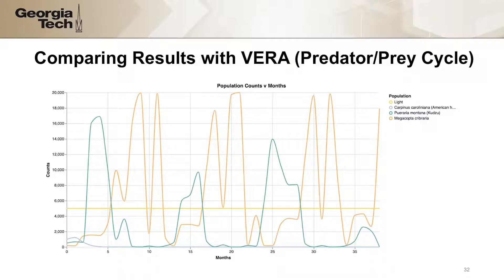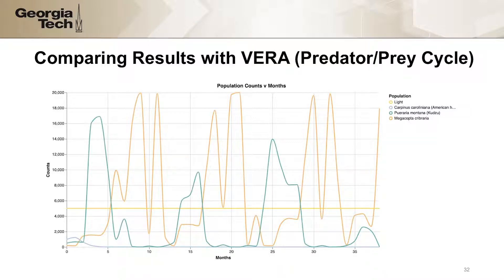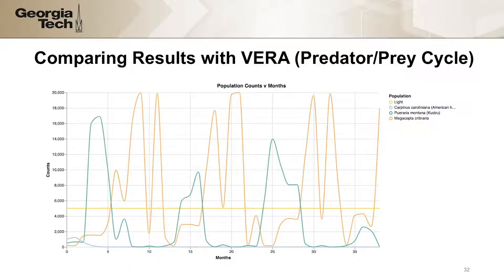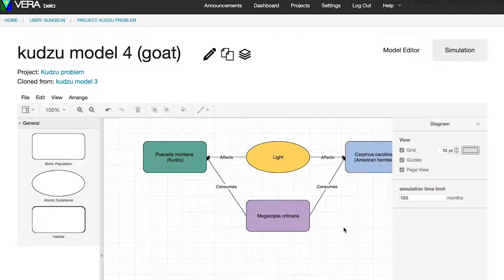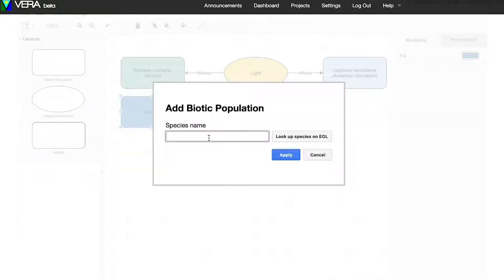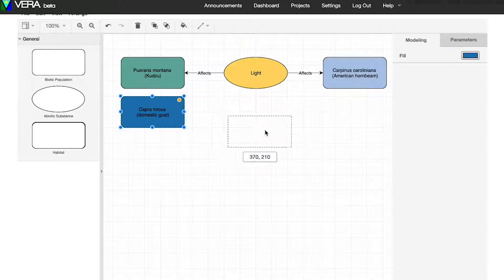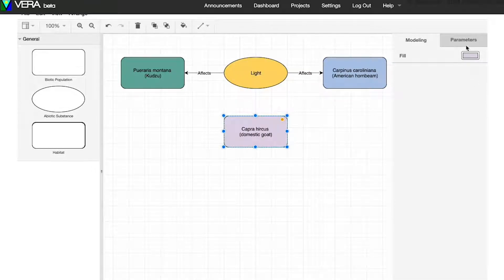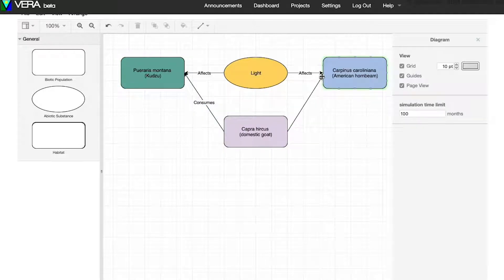The Scientific Way of Thinking using VERA - Part 8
We are developing a virtual teaching assistant called Jill Watson for helping VERA users learn about using VERA.

Please keep in mind that Jill is still in experimental stage and thus not as perfect as the commercial tools. This version of Jill is trained to answer questions about the VERA's user's guide and reference document. See the examples below:

What is VERA?
What is VERA’s goal?
Can I run VERA on Google Chrome
What is a prey?
How do I add a relationship?
How do you clone a model?
How do I run a simulation?
What is carbon biomass?
What is the unit of respiratory rate?
What is exponential growth?

This course was developed by Design & Intelligence Lab at Georgia Institute of Technology